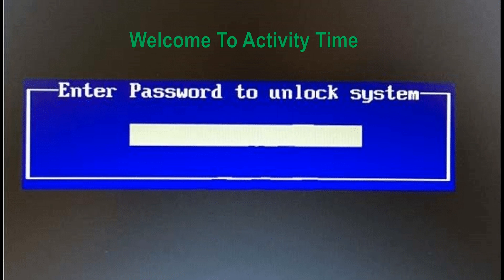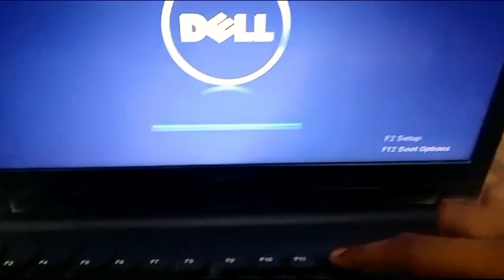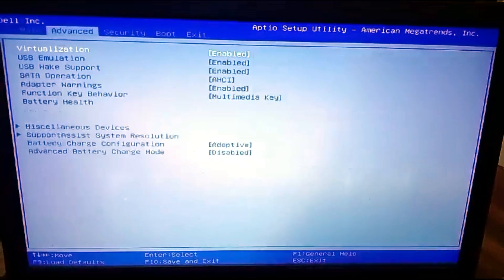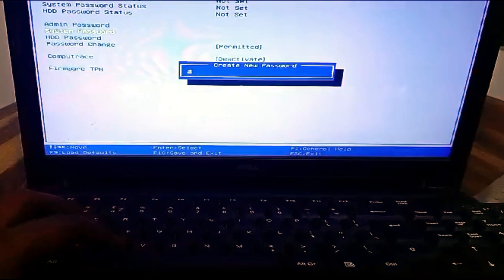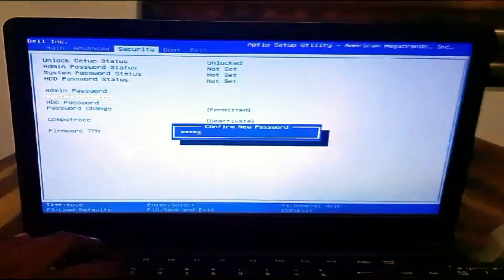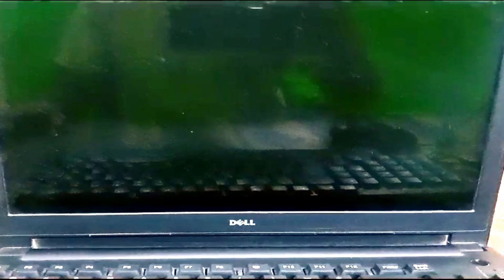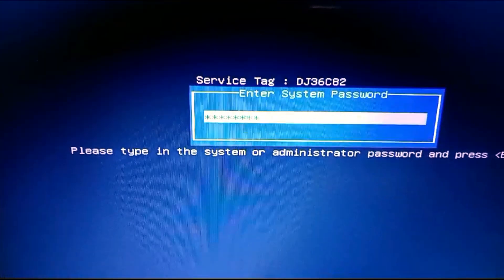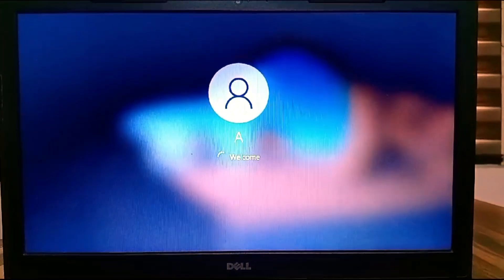How to Create BIOS Password in Windows 10 |How to Set BIOS Password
@Here are the steps to set the BIOS password in Windows 10:

1. Restart your computer and enter the BIOS setup by pressing the required function key (F2, F10, or Del) as prompted on the screen during boot-up.

2. Navigate to the Security or Passwords tab using the arrow keys on your keyboard.

3. Choose the option to set a BIOS password.

4. Enter the password you want to set and confirm it by re-entering it.

5. Save your changes and exit the BIOS setup.

6. Now, whenever you try to enter the BIOS setup, it will prompt you to enter the password you have set.@activitytimeofficial